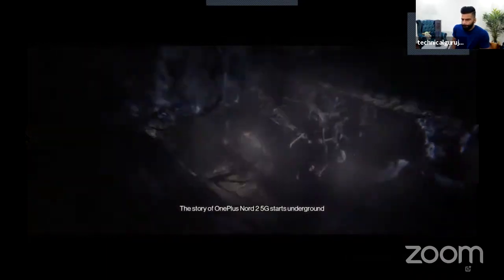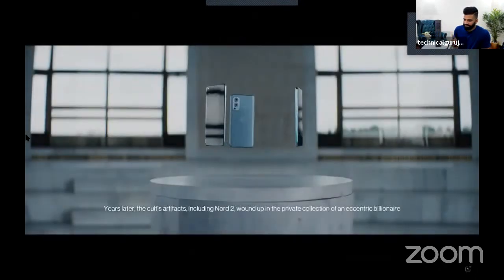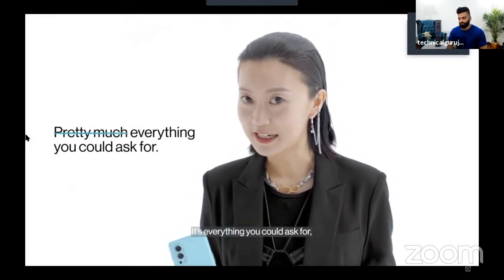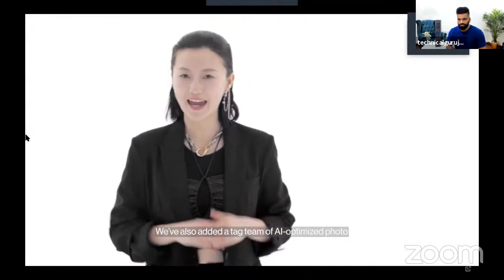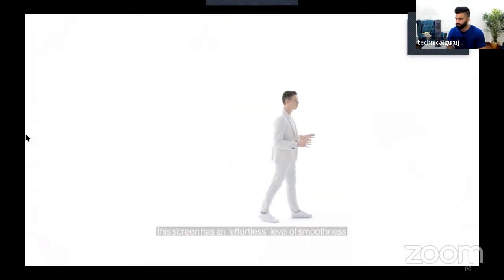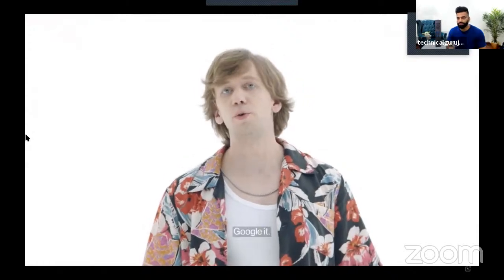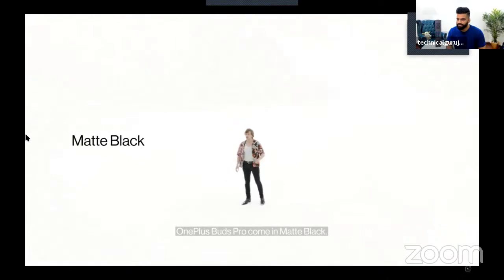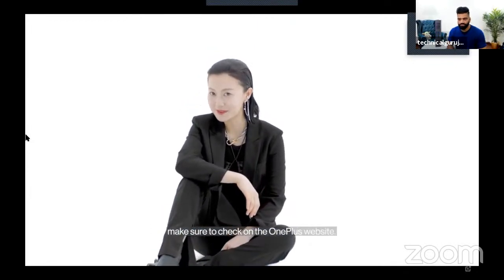🔴OnePlus NORD 2 Launch Event & 3x GIVEAWAY🔥🔥🔥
Namaskaar Dosto, yeh ek interesting video hai jaha main aapse live baatein karunga OnePlusNord2 ke Live stream ke time pe aur saath mein special surprises bhi hai aapke liye OnePlus Nord 2 Smartphones ke ek special giveaway ke saath. Mujhe umeed hai ki aapko yeh special live stream pasand aayegi.

About : Technical Guruji is a YouTube Channel, where you will find technological videos in Hindi, New Video is Posted Everyday :)